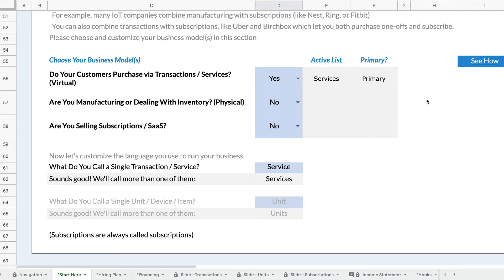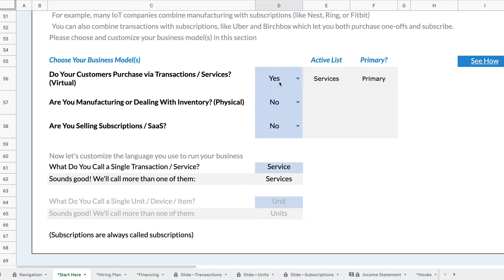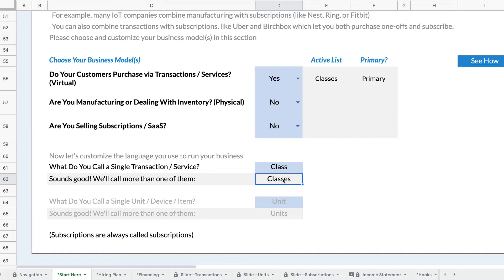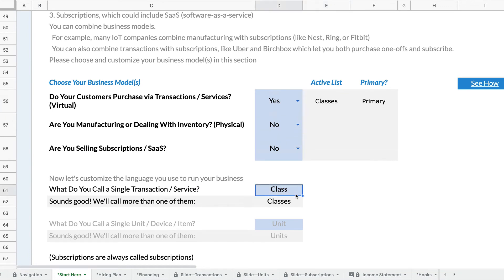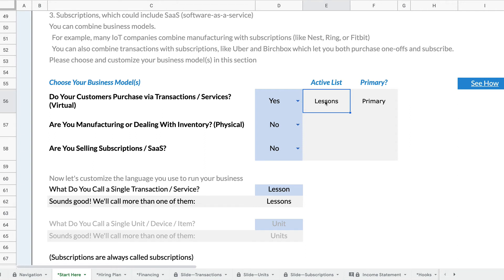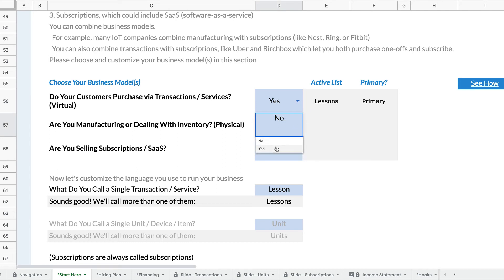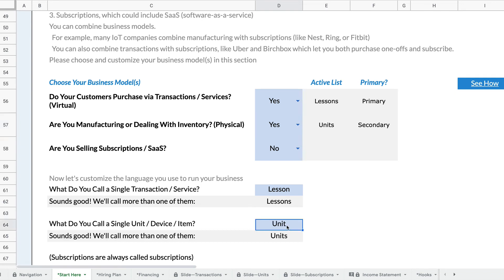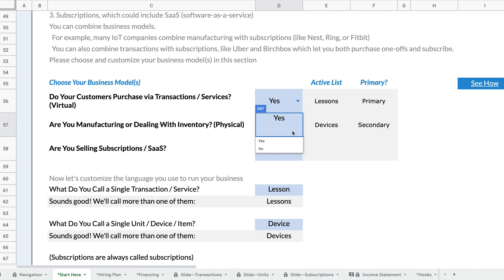Customizing Language Rocket Pro Forma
Easily change the language the Rocket Pro Forma uses to describe your transactions, services, units, or devices.